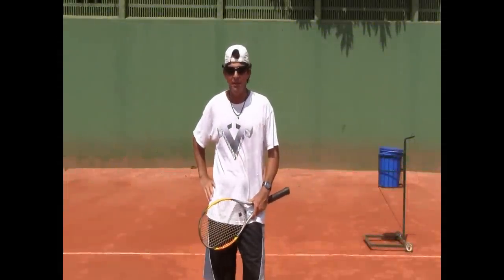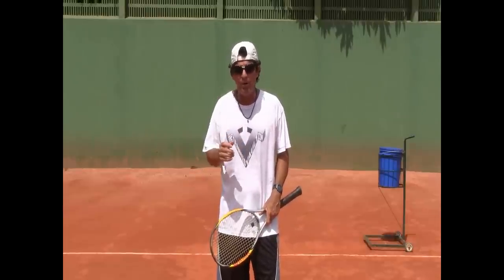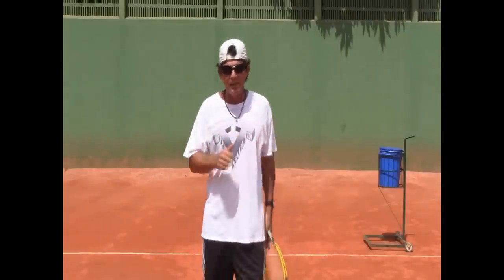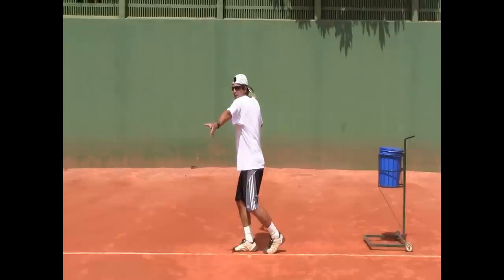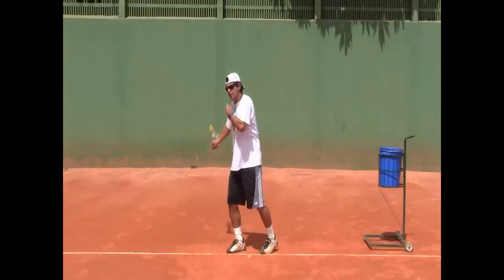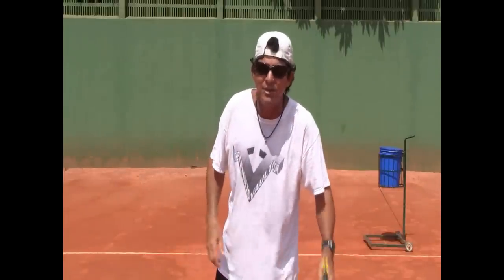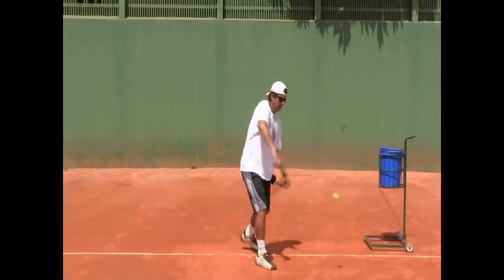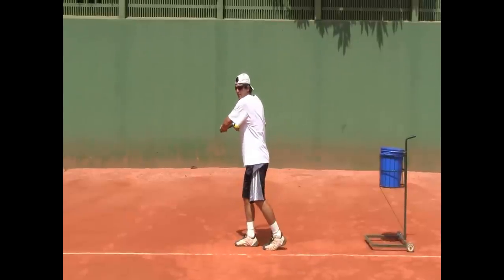How To Play Tennis - Tennis Tips: Shoulder-To-Chin For Accurate Forehands & Backhands!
Touch both shoulders on your chin, one when preparing and other when finishing both your forehand and your two-handed backhand, and also when preparing your one-handed backhand... that will ensure that you turned well when preparing (for better shot disguise and usage of shoulder rotation) and also will ensure that you kept your head still at impact point (for seeing the ball much better) as you rotated your shoulders to hit the shot!